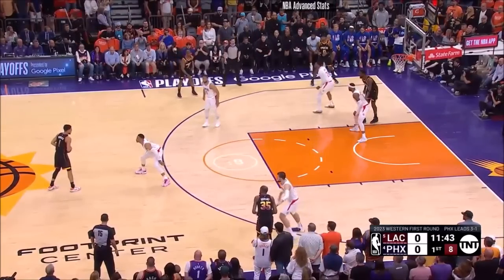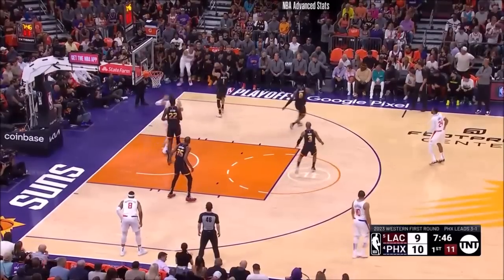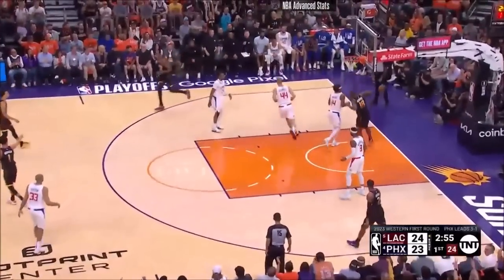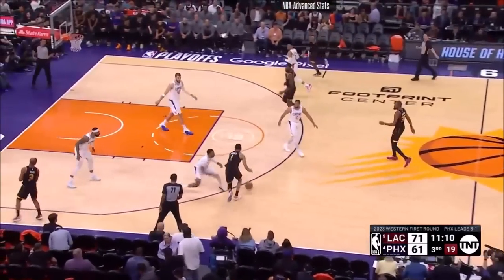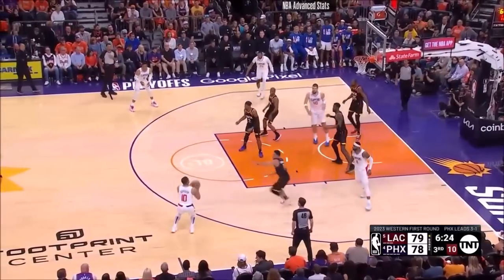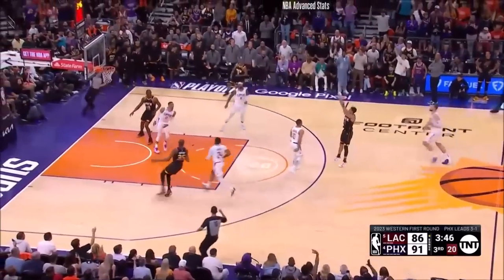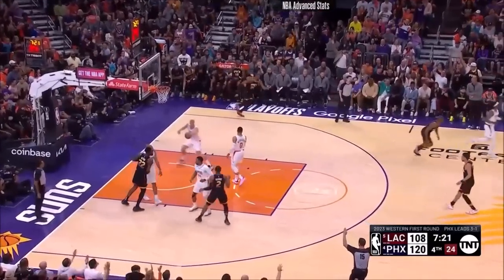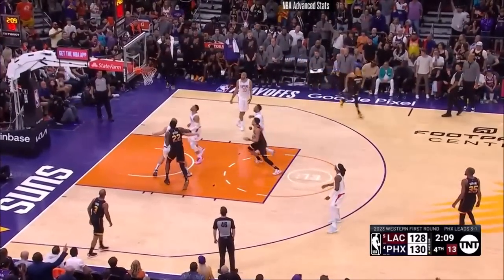Devin Booker 47 pts 8 rebs 10 asts vs Clippers 2023 PO G5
For BALL HOG GLOVES Amazon Store

Patrons of the channel:
Mariusz, Ulman, Edgar Blecker, Daniel Logan, W G, Tobiasz Mróz, Daniel Leonard, Moon Country Musik, Joshua Jones, B Ho, Donnie Rey, Maxton Campbell